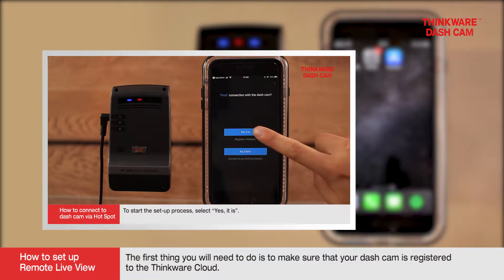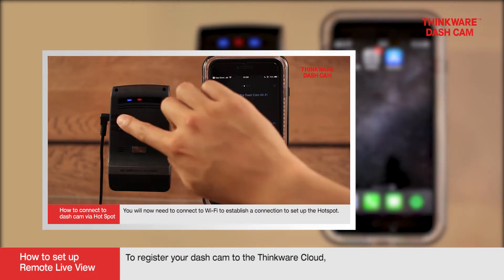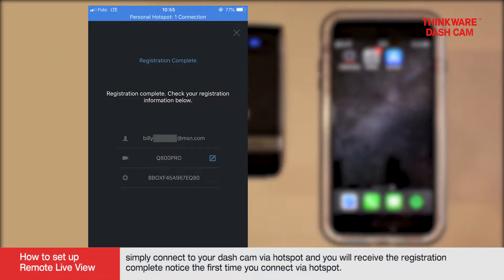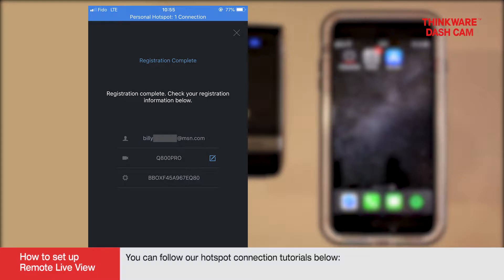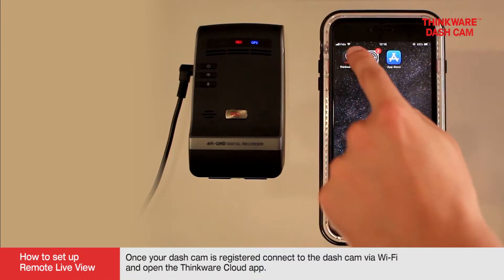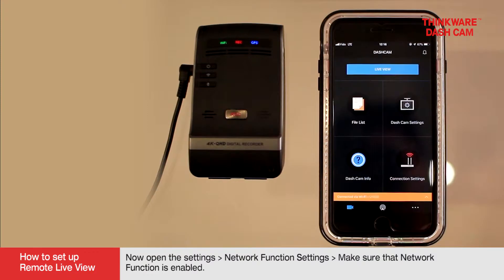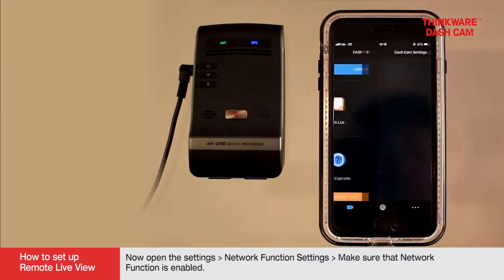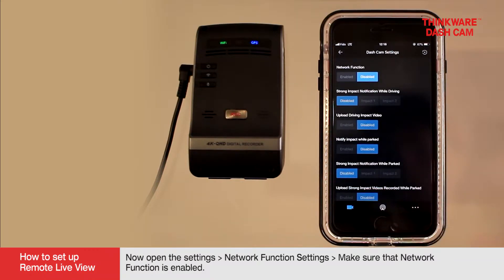How to connect to Thinkware Dash Cam's live view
Watch this video to learn how to connect to Thinkware Dash Cam's remote live view using the Thinkware Cloud App.